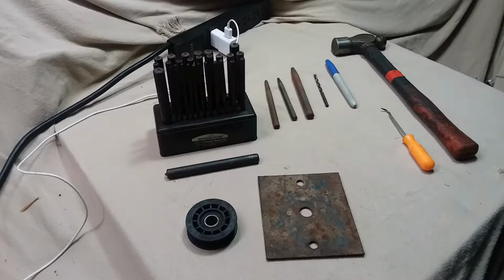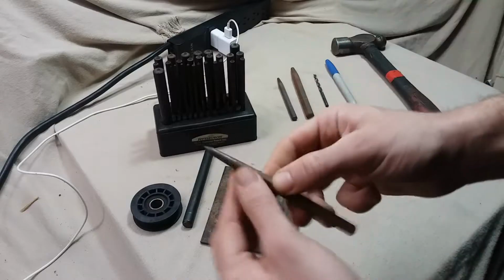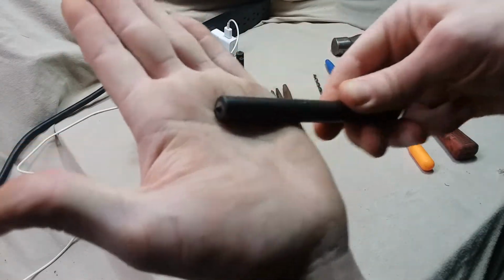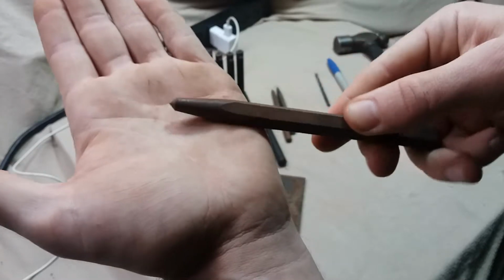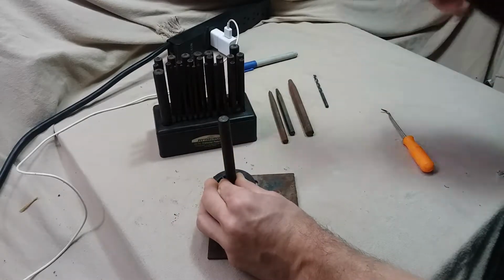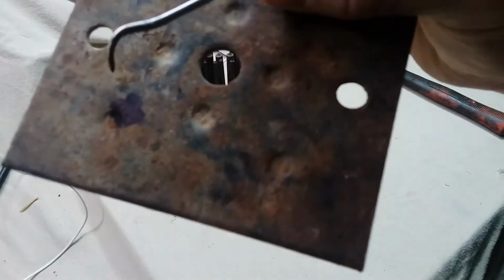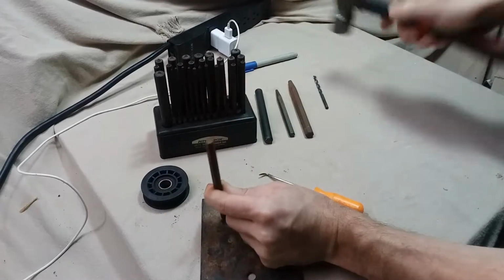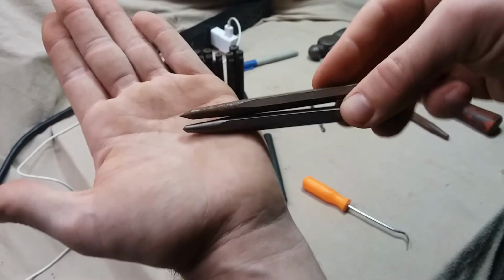The Proper Use Of A Transfer Punch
This is an explanation of what a Transfer Punch is and how to properly use one. Along with what makes it differ from a Center Punch.